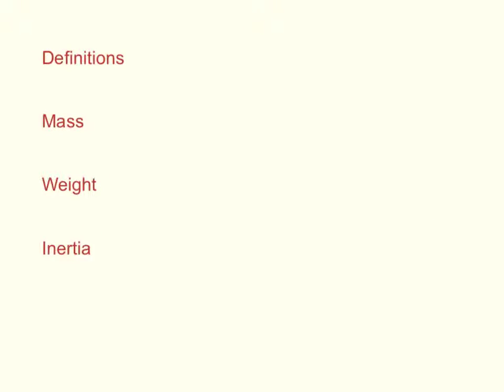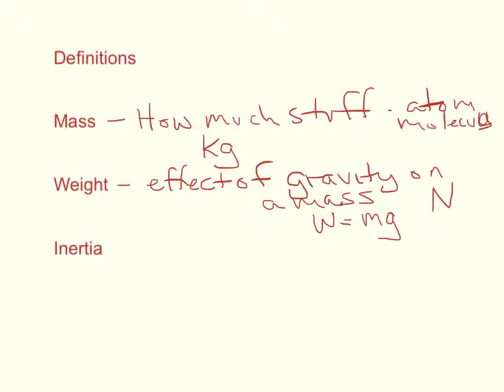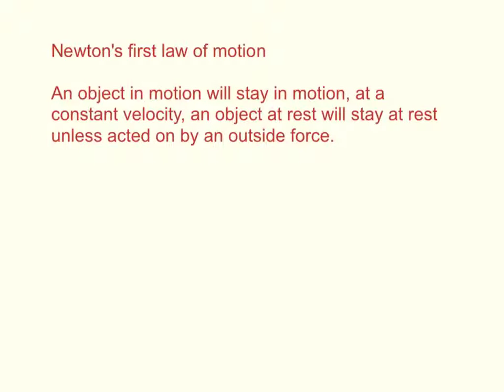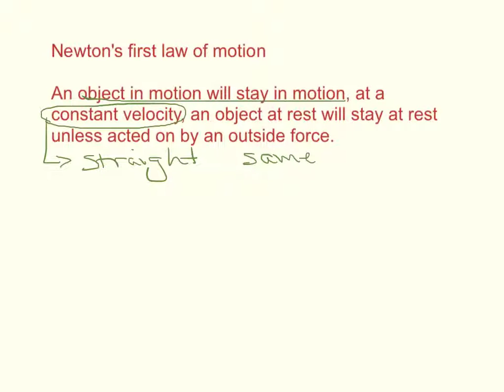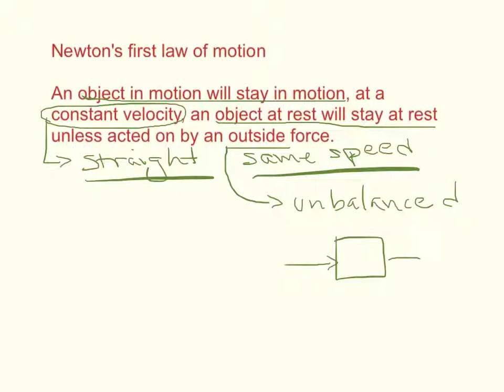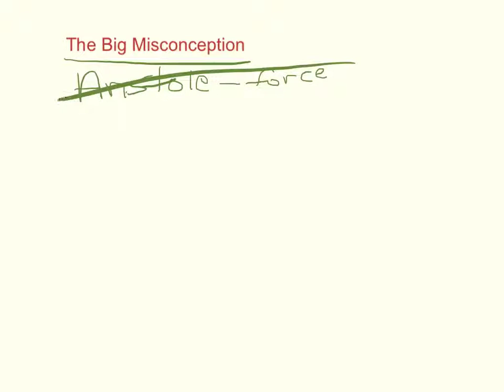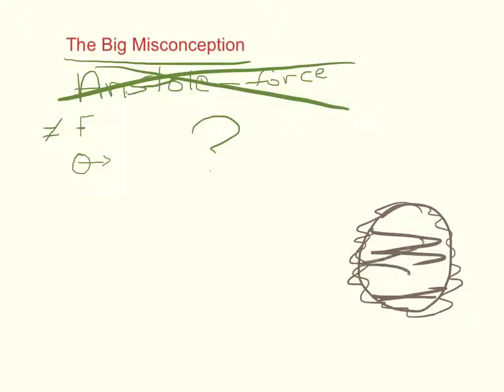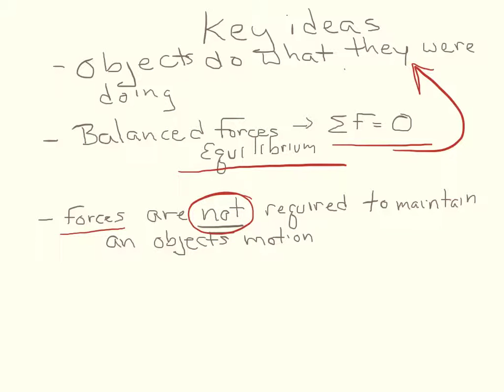Newton 1review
newton 1